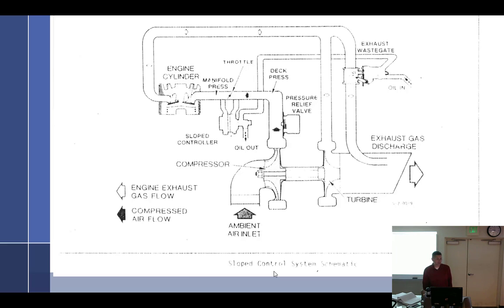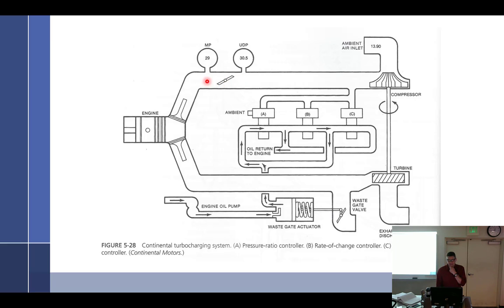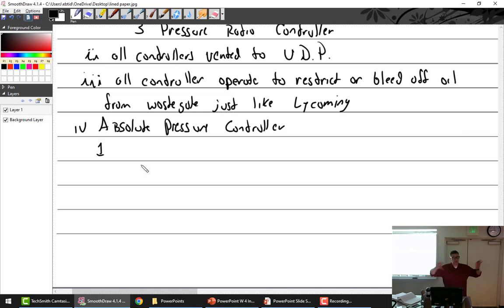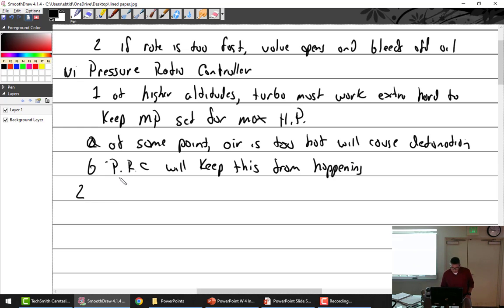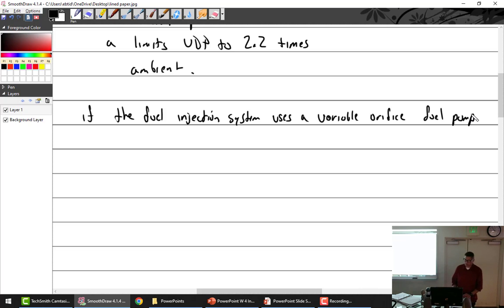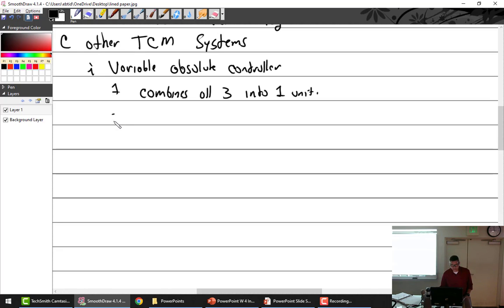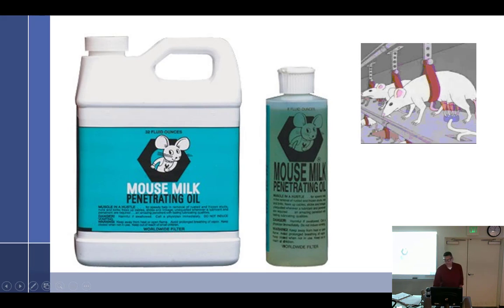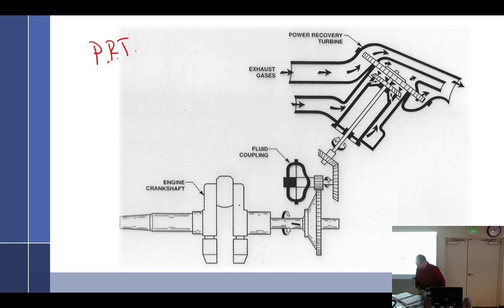4 21 22 Part 2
This week we start with a little magneto installation review, a quick overview of aircraft intakes and aircraft exhaust systems, and then on to aircraft superchargers and turbocharging systems.